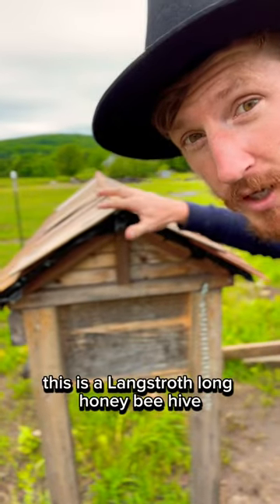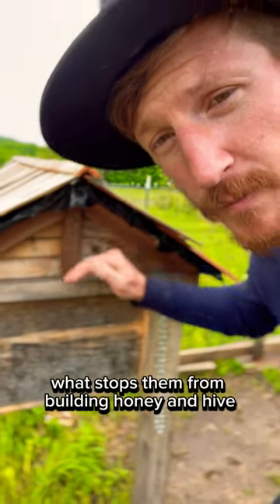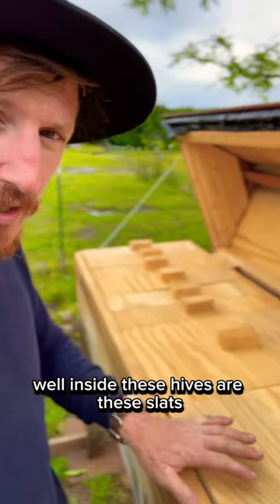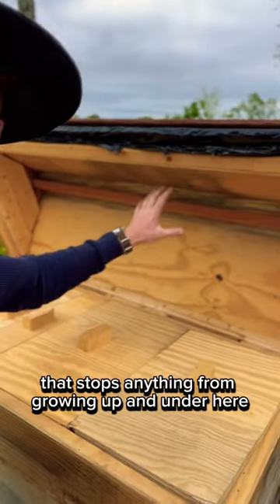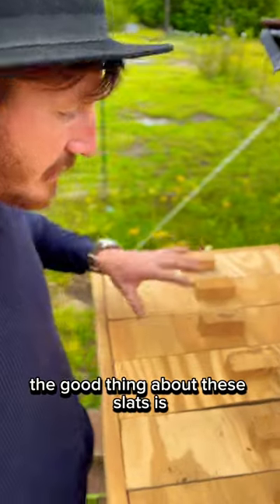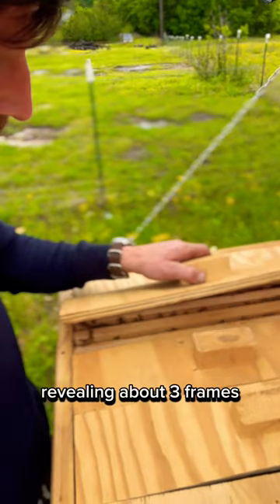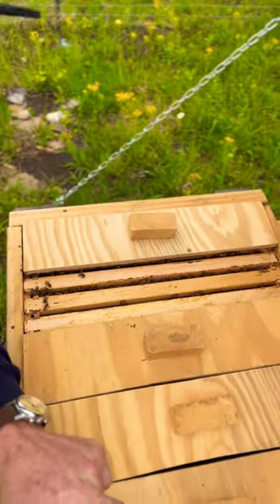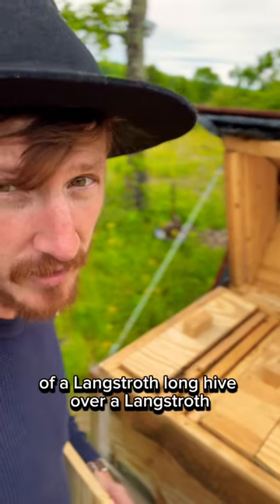Easy Beekeeping: The Langstroth Long Hive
explore the ease of use of a Langstroth long hive and specifically focus on the slats that cover the tops of the frames. These slats help keep the bees growing honey downward and prevent them from flying up at you. We'll go over the benefits of using a Langstroth long hive and how it can make beekeeping a lot easier. Tune in to learn more about this innovative hive design and how it can help you become a more successful beekeeper!